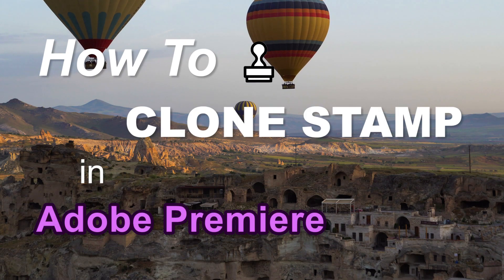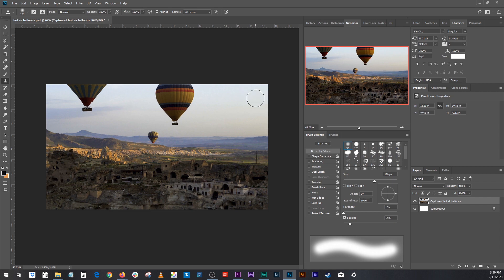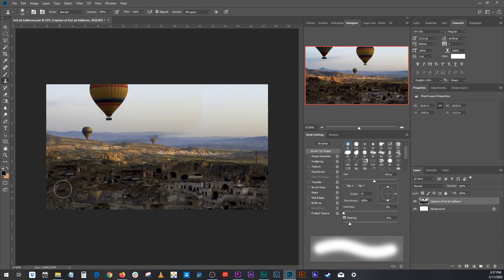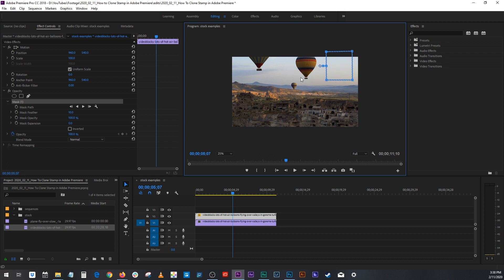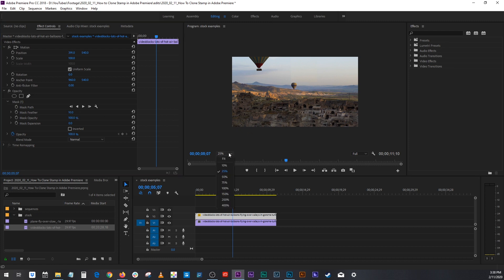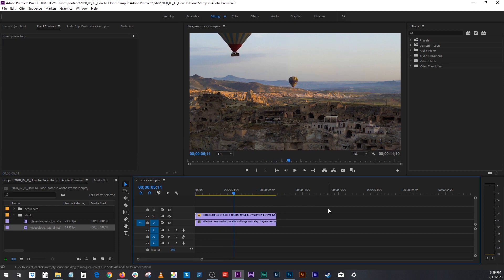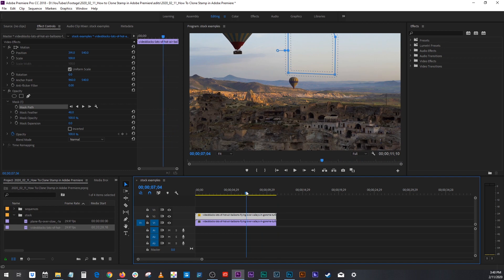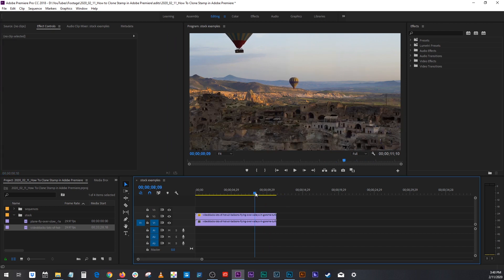Video Clone Stamping | Basic Adobe Premiere Masking Tutorial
In this video, I'll show you how to "Clone Stamp" in Adobe Premiere Pro - This is a basic masking tutorial video, as the concepts are the same.

Turkish Booze
by Romano